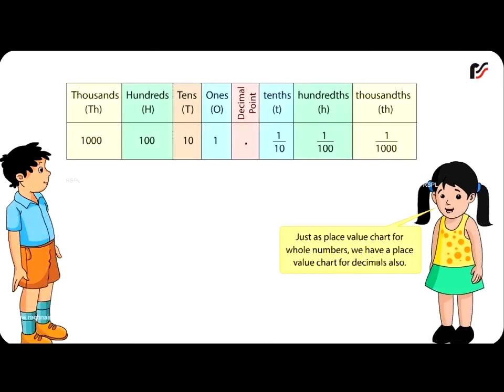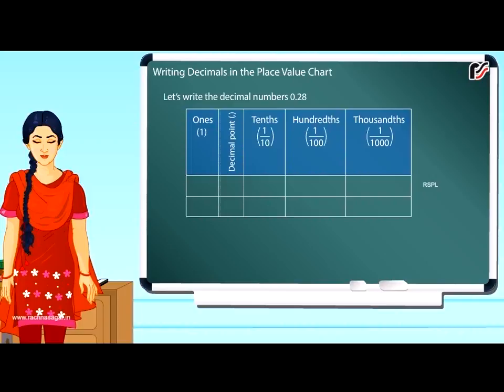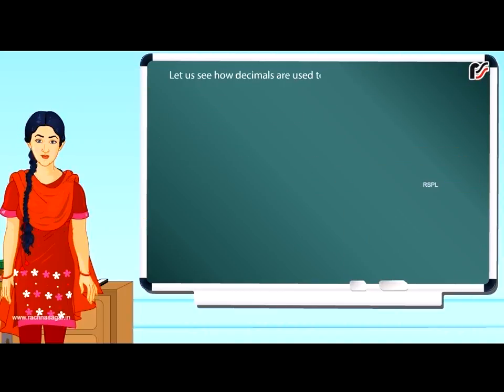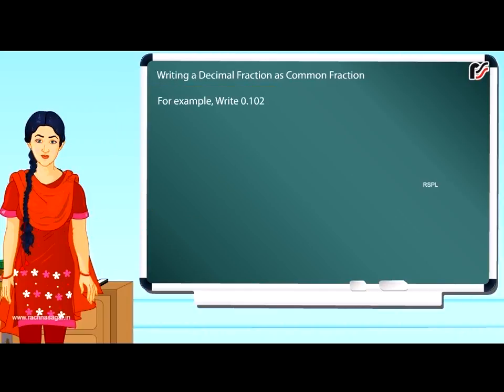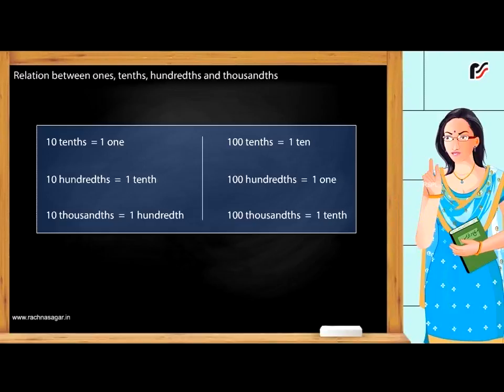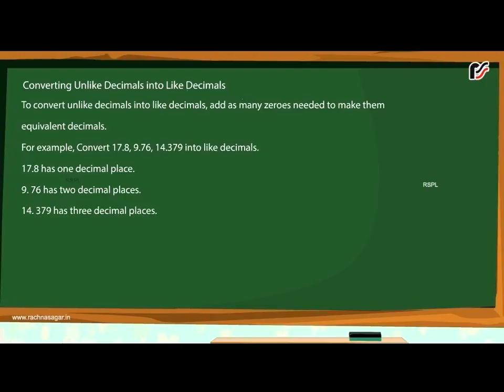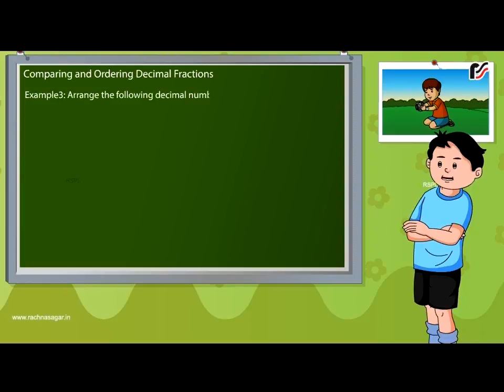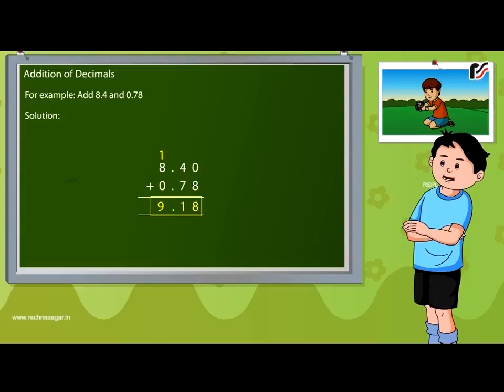Decimals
1.Interactive e-Learning download of lessons to reduce time and overload as pupils imbibe content through hearing.
2. Audio  teaching aids to help teachers provide effective teaching content , and aid retention of concepts for longer durations.
3.Educational manipulatives ,charts and games for grasping concepts, by integrating the concrete with the imagined.